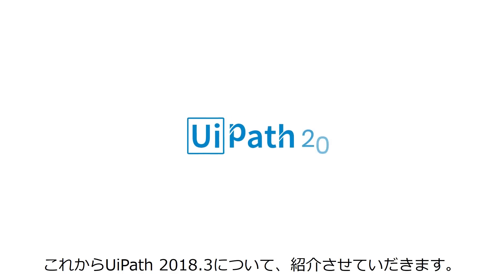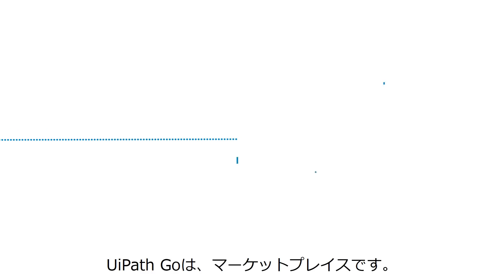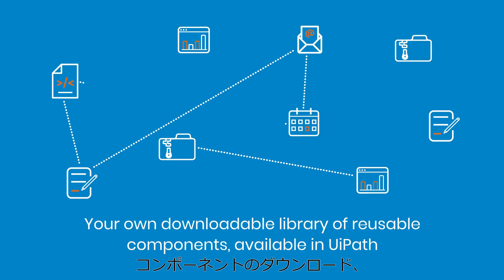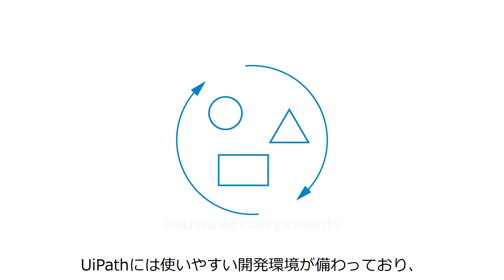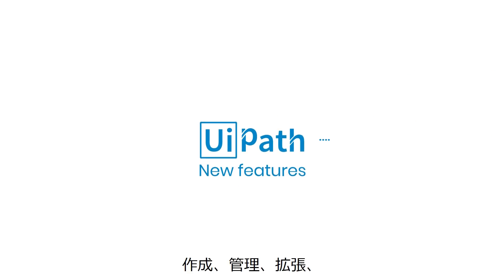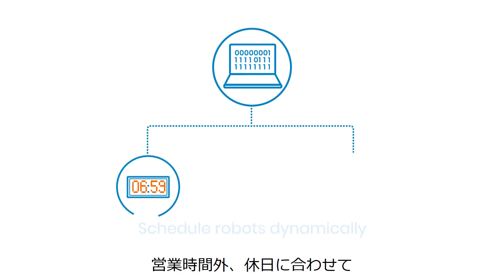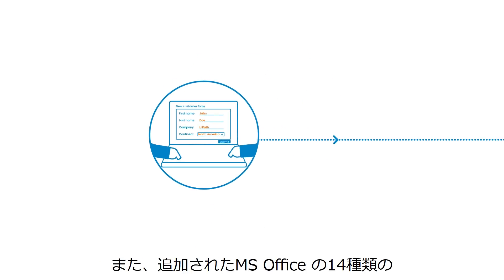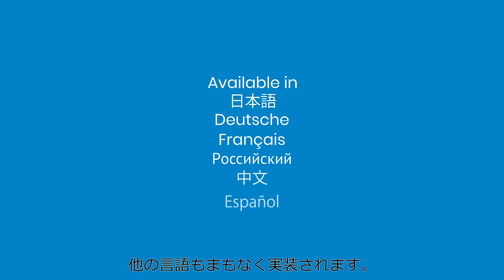UiPath 2018.3 リリース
日本語UIに対応したUiPath2018.3がリリースされました。